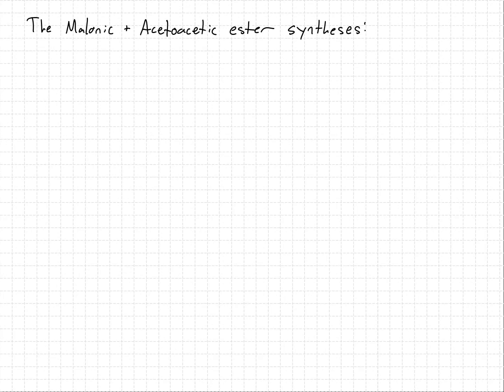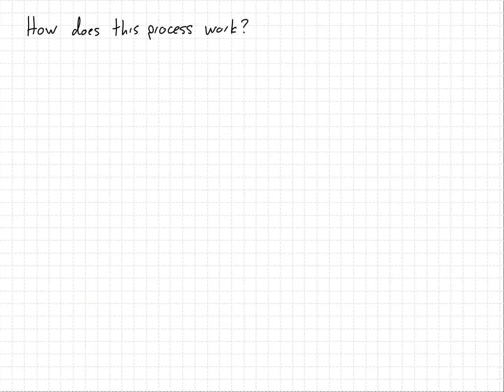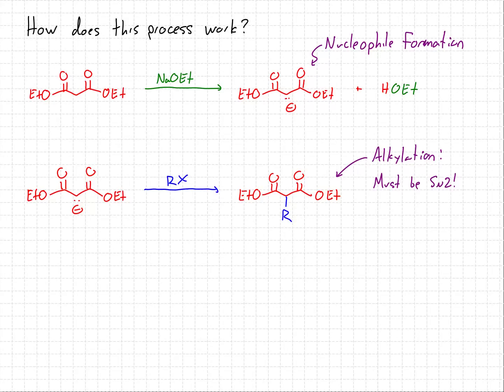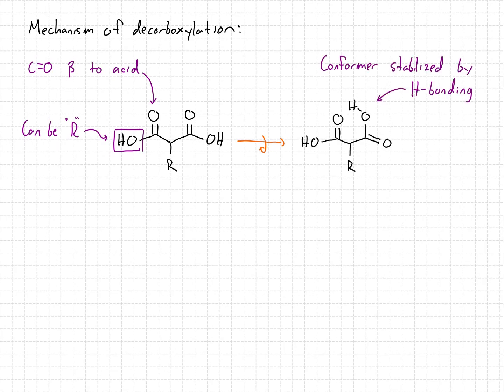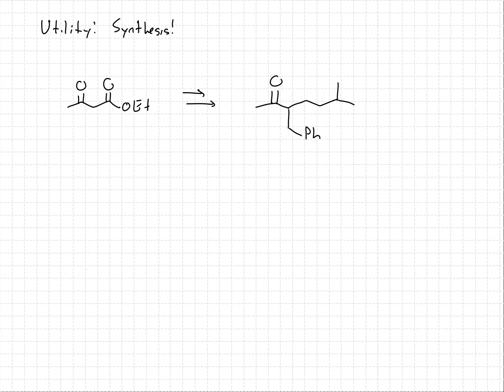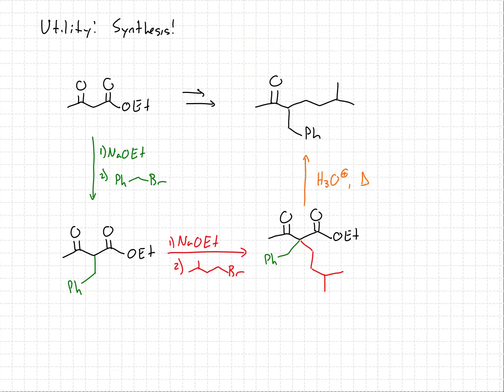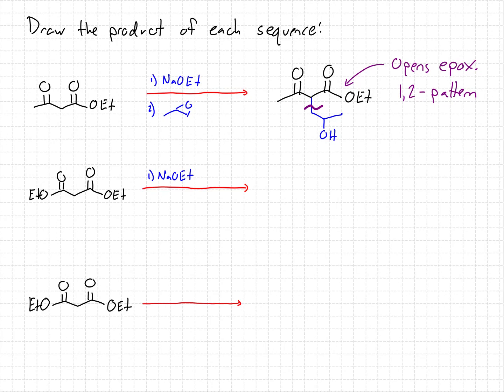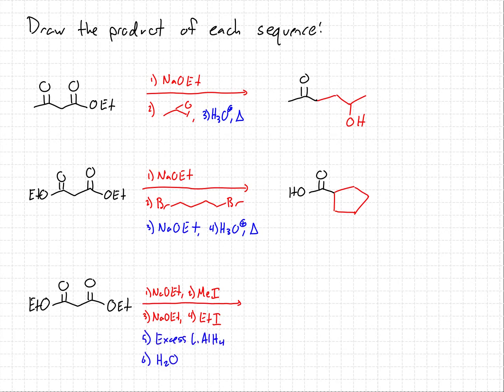The Malonic and Acetoacetic Ester Syntheses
The Malonic and Acetoacetic Ester Syntheses: how they work, what we can do with them.